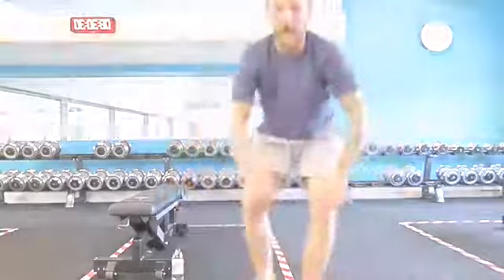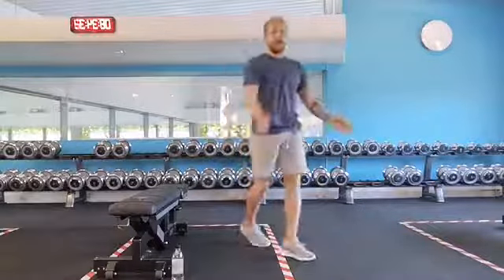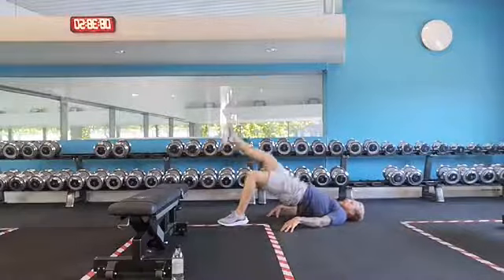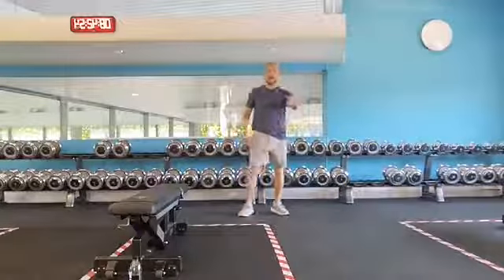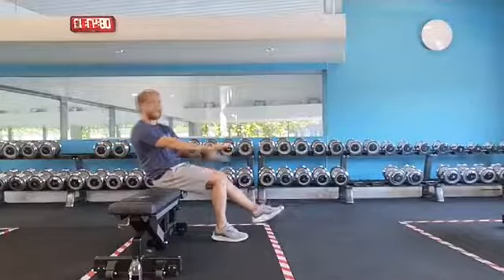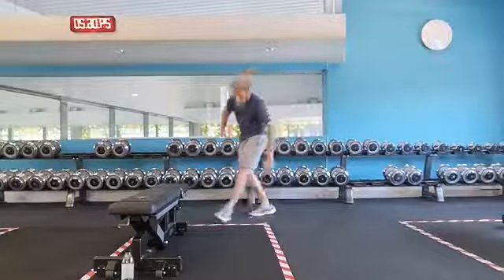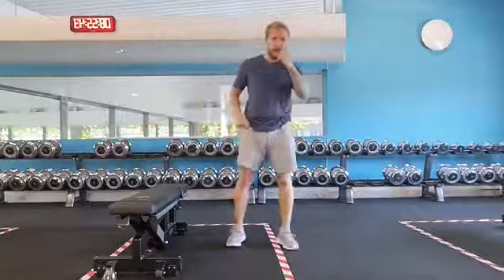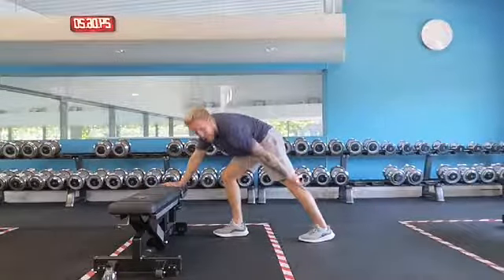Online Fitness Class #89 Legs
A legs class with Stevie, working on lower body strength in the hamstrings, quads, and glutes.